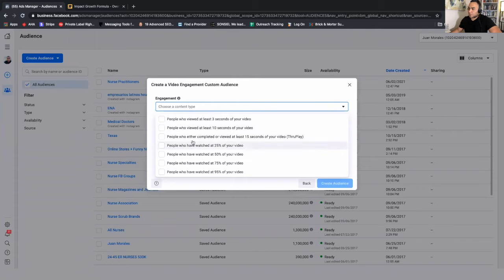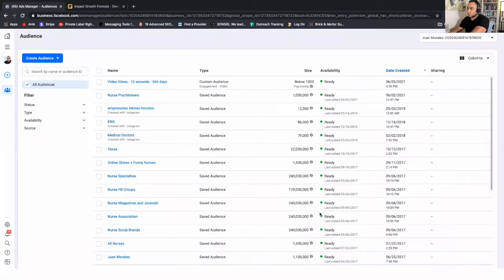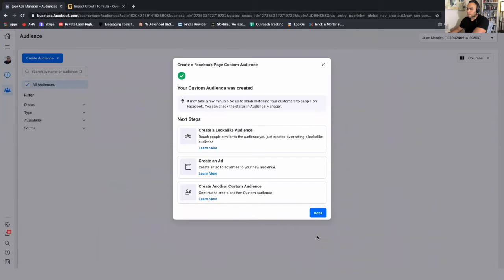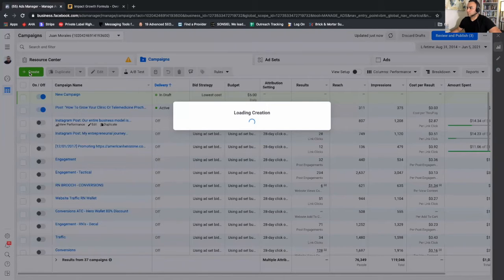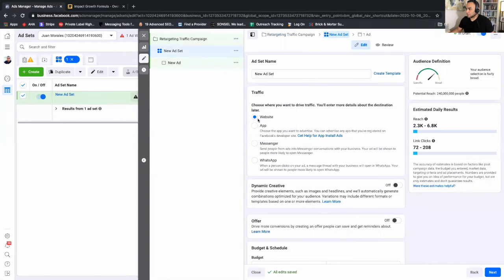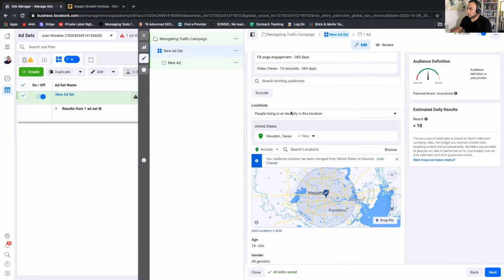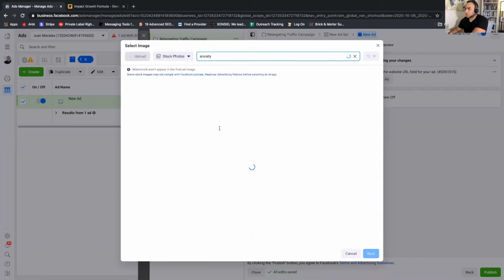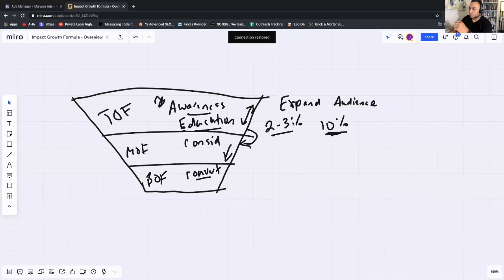Retargeting Ads for Clinics and Telemedicine Practice Owners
On average, only 2-3% of users will convert on their initial visit, retargeting helps to convert the other 98%.

ABOUT ME:
I help healthcare entrepreneurs get their message out to the world so they can grow profitable businesses that thrive and make an impact in our communities.

If you are a healthcare entrepreneur struggling to find clients and grow your business.